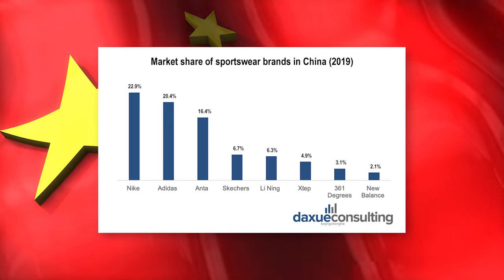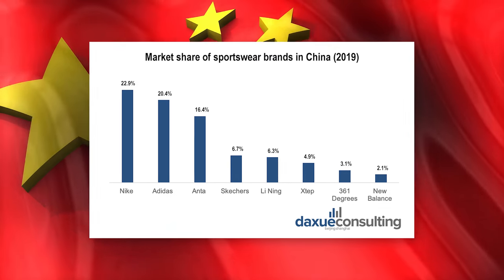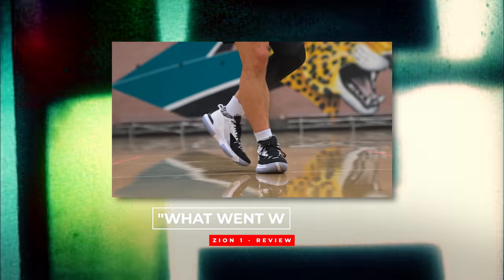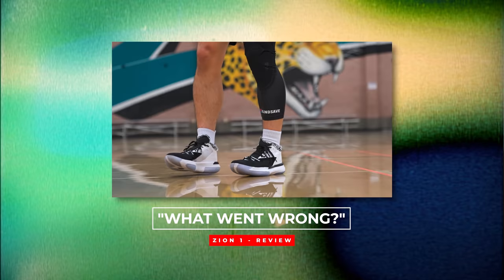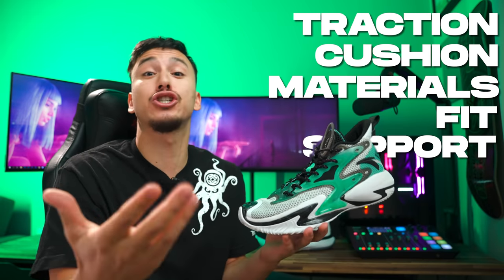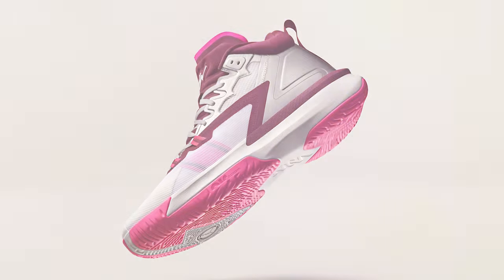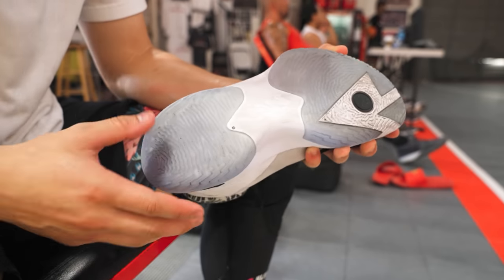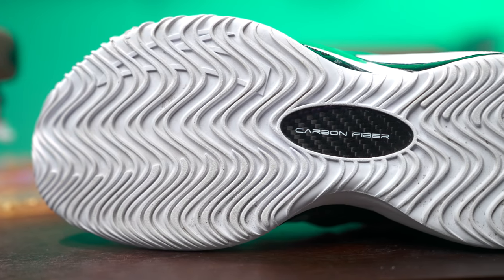Basketball Shoe from China BETTER Than Jordans? | ANTA Shock the Game 5 - Performance Review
Are these basketball shoes from China better than Jordan Brand's Zion 1?